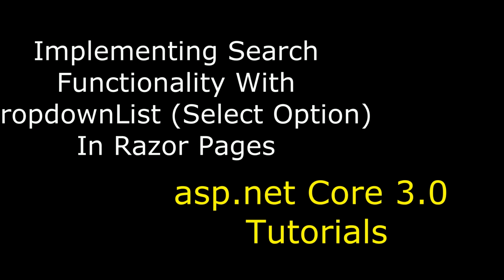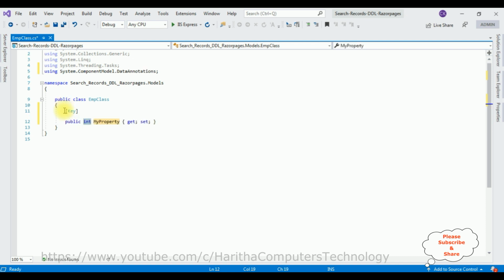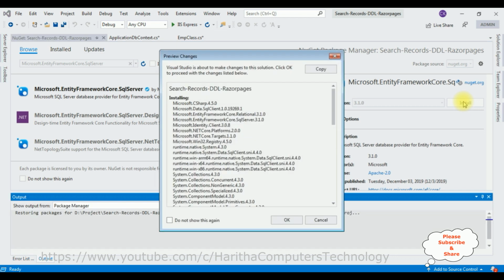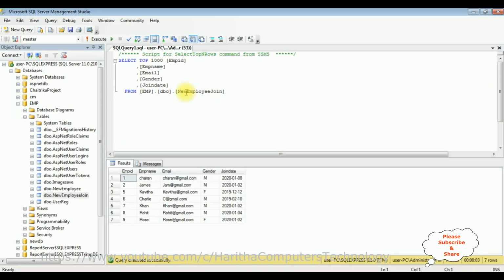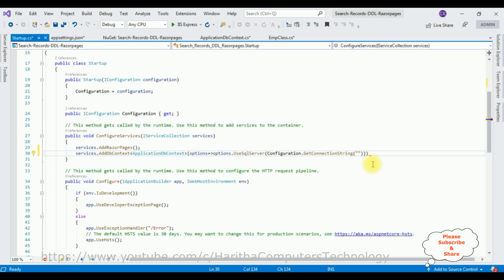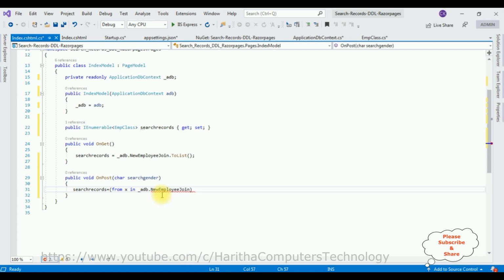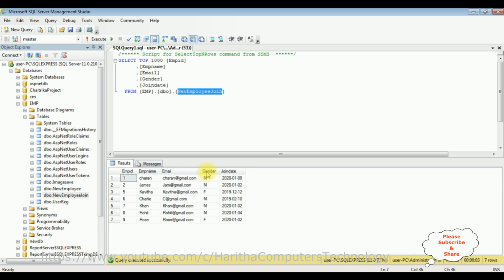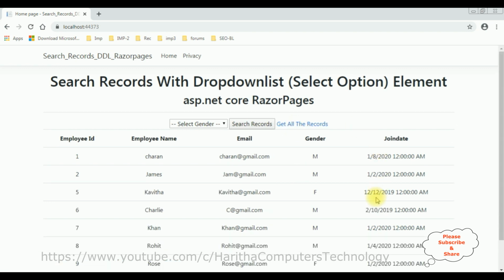DropdownList ASP.NET Core Razor Pages Search Records Dynamically VS-2019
Implementing asp.net core razor pages search functionality with dropdownlist from database dynamically with entity frameworkcore